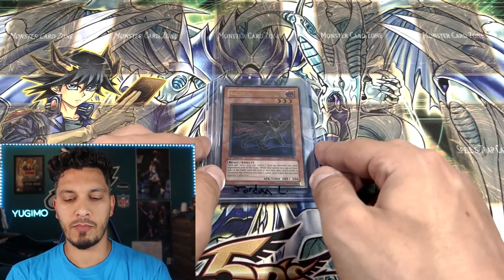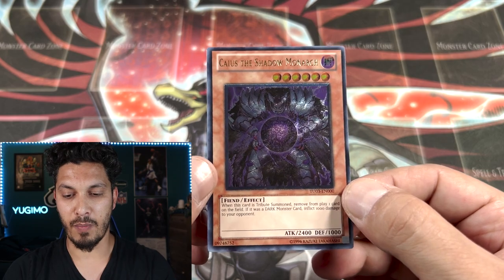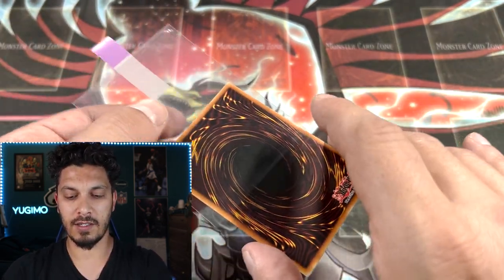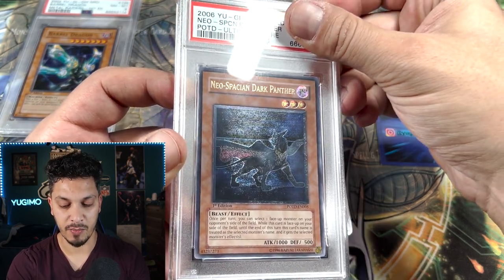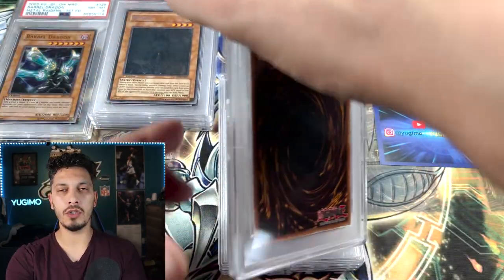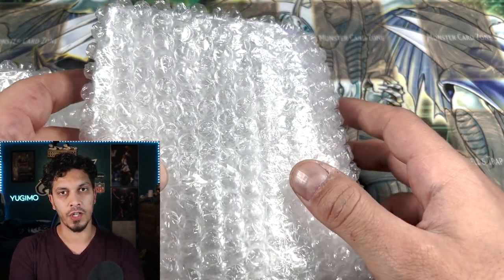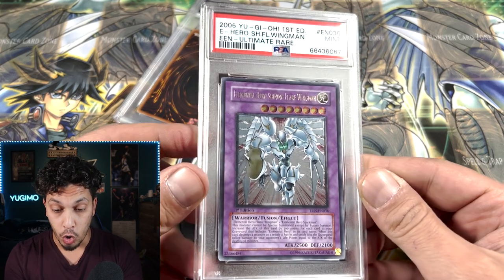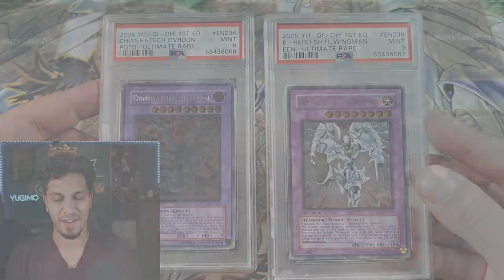All I Want For Christmas is a 💎 MINT 10 🎁🎄 | EPIC Yugioh PSA Return!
MERRY CHRISTMAS & HAPPY NEW YEARS YA FILTHY ANIMALS

Members get Discounts, Early access to box breaks & a chance to win packs for a FREE Box Break each month!